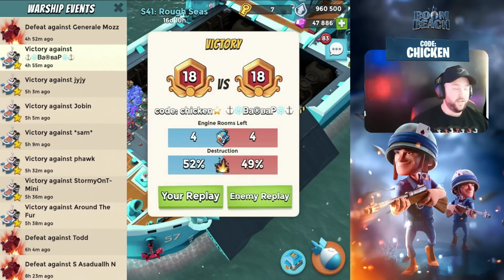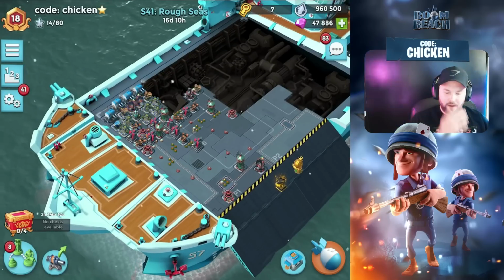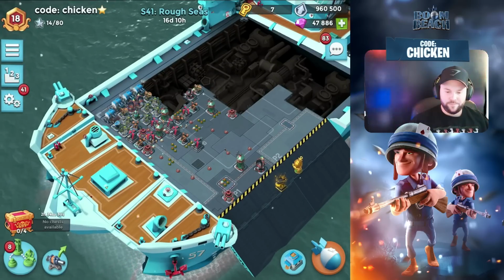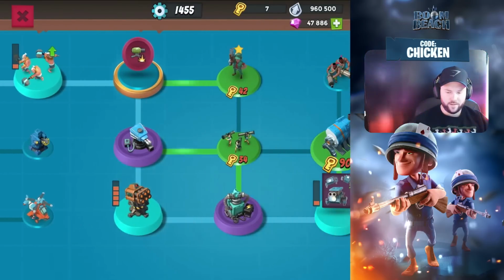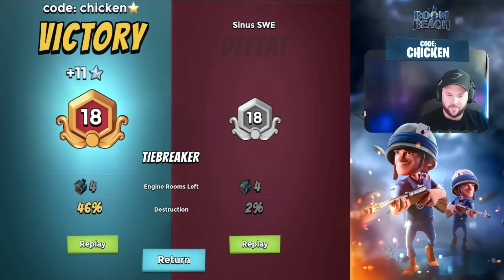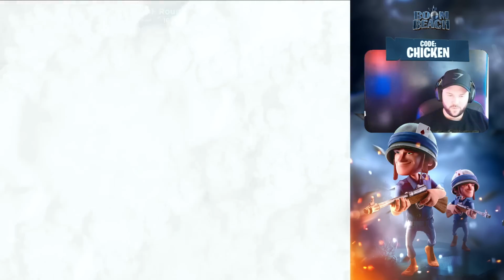HOW TO SURVIVE 4ERS in SEASON 41! 🔥 (RANK 18) // Boom Beach Warships